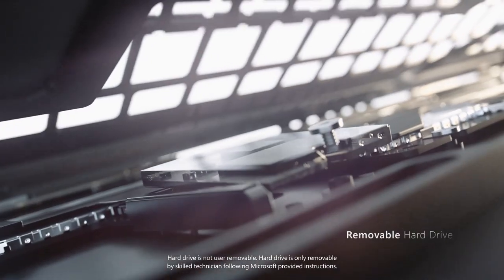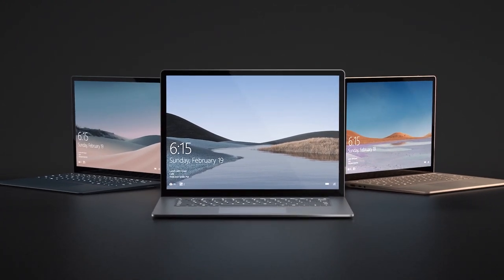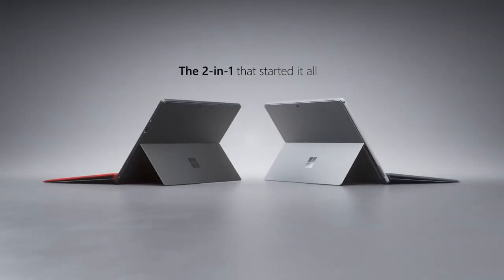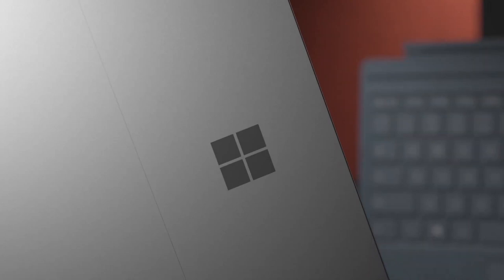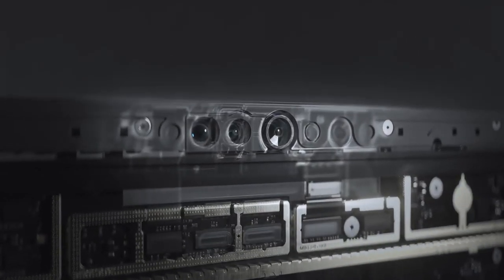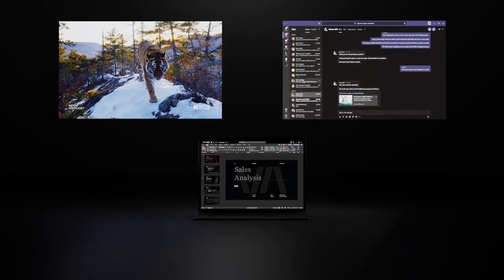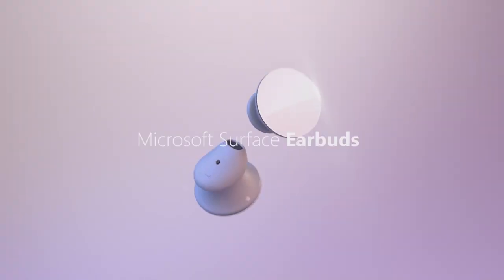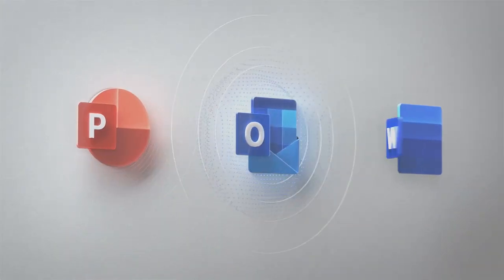Surface Highs, Lows, and What You Need to Knows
On this edition of the Sams Report, it was a very busy week at the Microsoft hardware launch, here's what you need to know about the new devices.